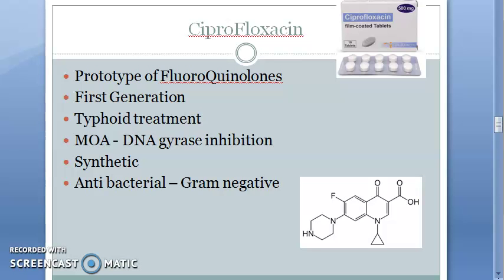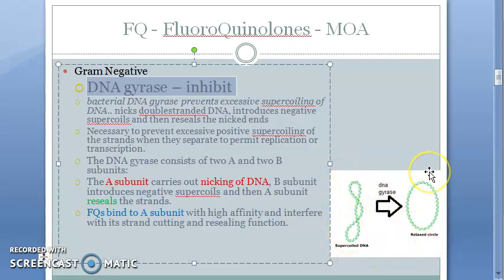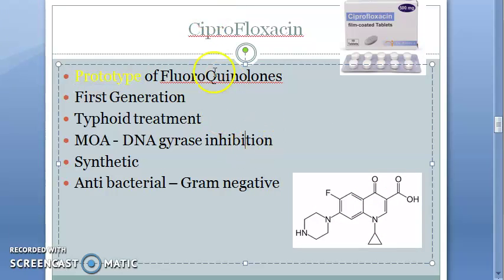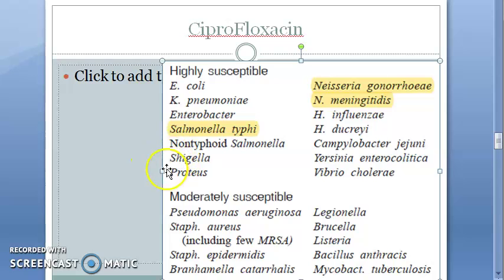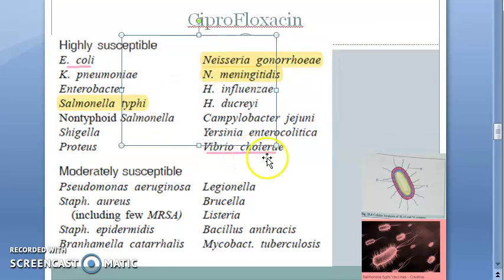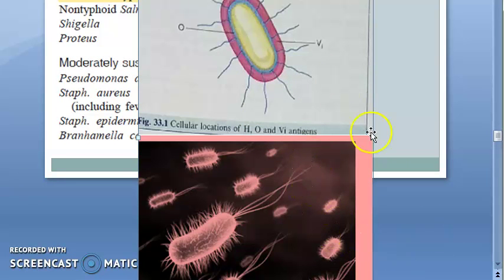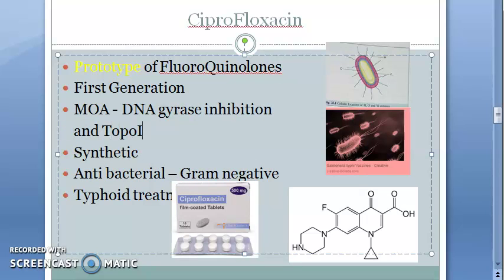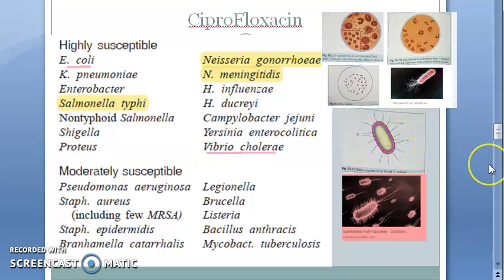Pharmacology 707 d CiproFloxacin Against Gram Negative FluoroQuinolone Typhoid treatment Mechanism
Mechanism of action DNA gyrase inhibitior relax topoisomerase